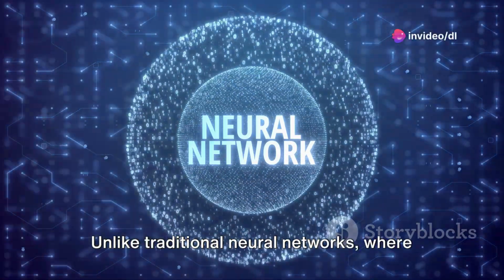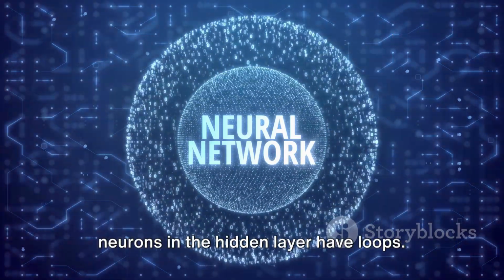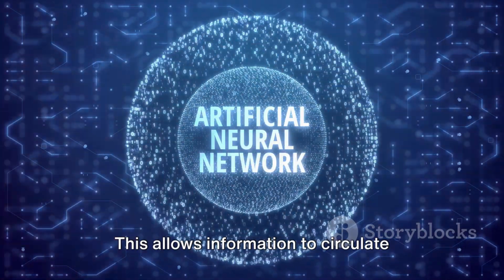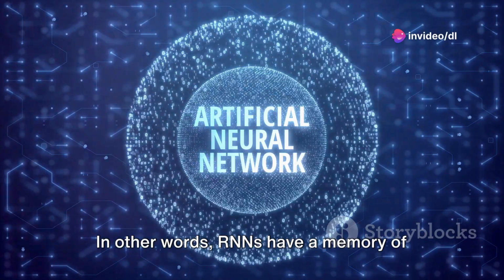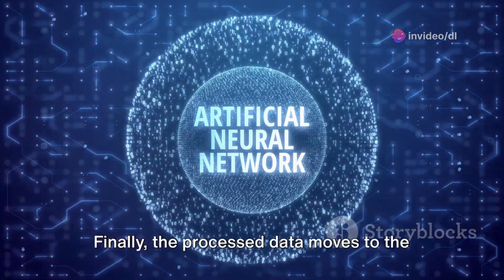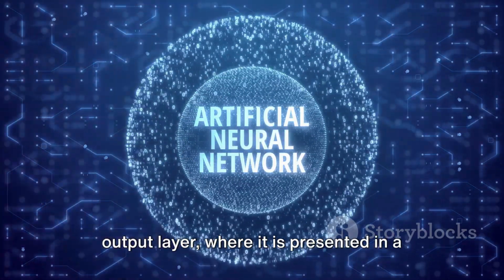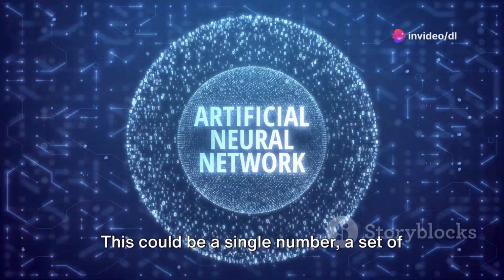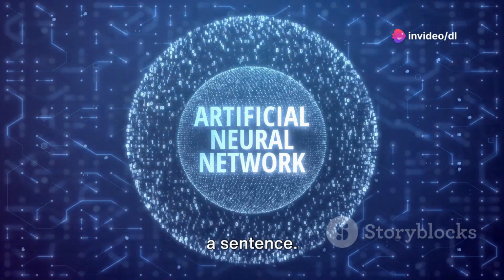RECURRENT NEURAL NETWORKS(RNN)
Decoding Recurrent Neural Networks: A Deep Dive

OUTLINE:

 Why is the Recurrent Neural Network Important in Deep Learning? 00:00:00
 Demystifying Recurrent Neural Networks 00:00:33
 How Recurrent Neural Networks Process Data 00:02:47
 Key Points about Recurrent Neural Networks 00:04:17